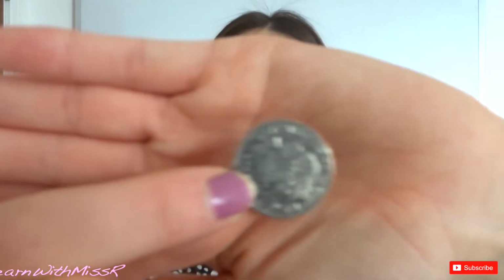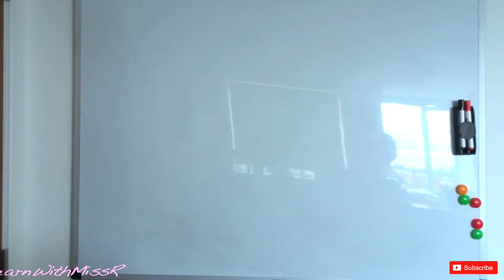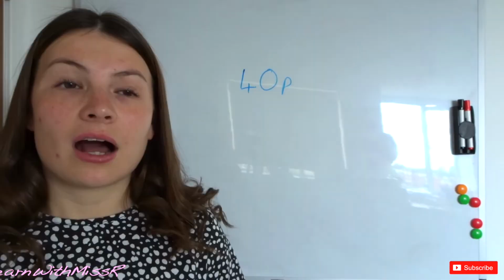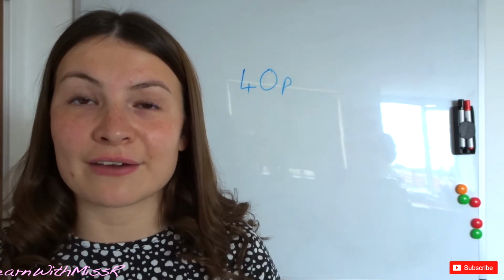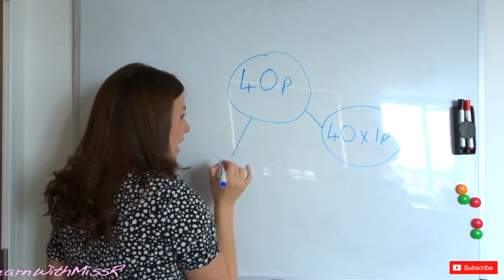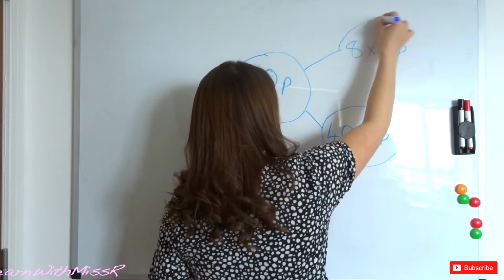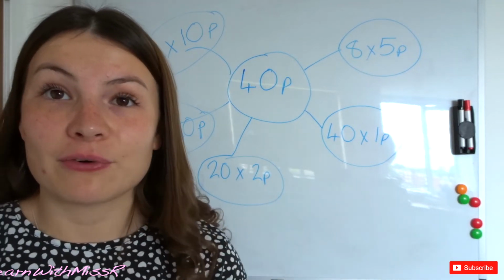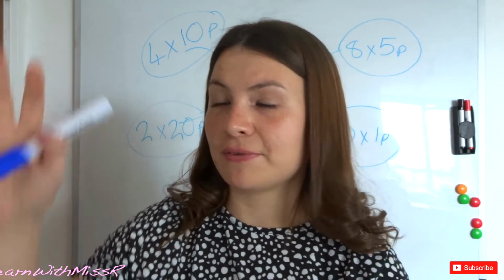MATHS LESSON - MONEY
Hello everyone,

If you are new here I am currently a qualified primary school teacher teaching in Year 3 however due to schools currently being shut to most children I thought it would be a good idea to try and teach through YouTube videos. I will be uploading daily Monday to Friday at 10am. Here is my timetable:
 - Monday - Maths
 - Tuesday - Spelling/Phonics
 - Wednesday - English
 - Thursday - Maths (follow on lesson)
 - Friday - Topic or Art

 Please let me know if there is anything you'd like me to cover to help you at home. I want to help as much as I can.

Miss R :)